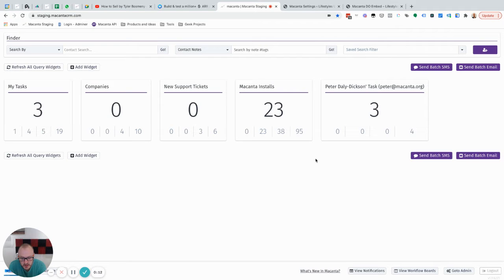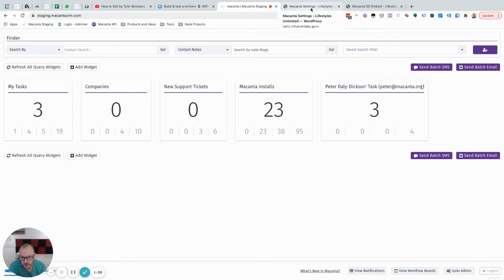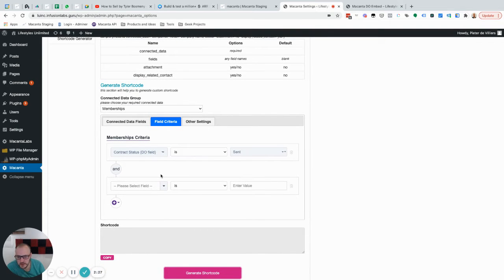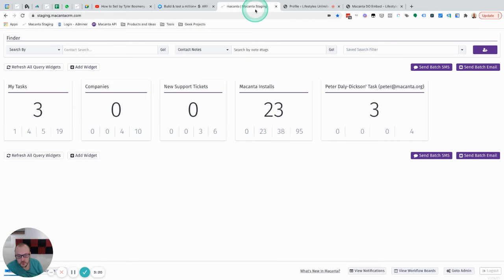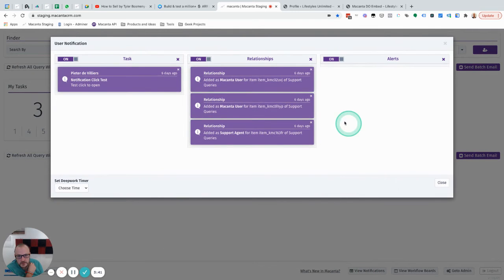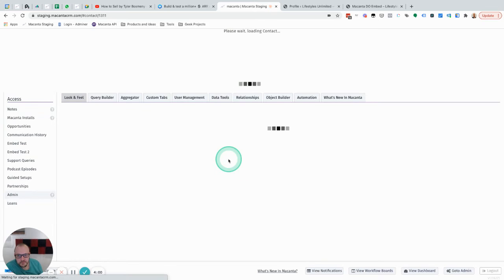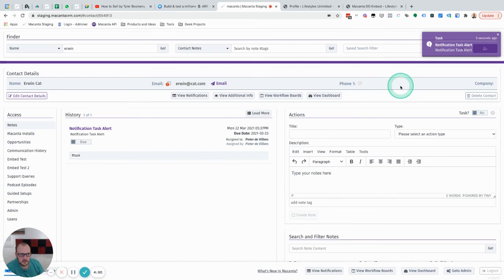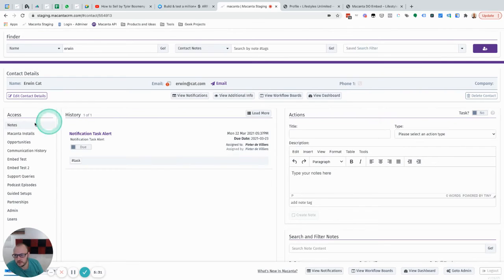1.116.171 - Release Update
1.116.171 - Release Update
New Features:
Data Filter for Macanta Wordpress
Task Notifications
Click-Through on Notifications
Invoco Dialler - Chrome Extension

Bug Fixes:
Data Import Notification Email Error
Bundle SID for Twilio - Australia Regs
Email History beyond 30 days not showing

Interface Improvements:
Notifications Button on Login Screen